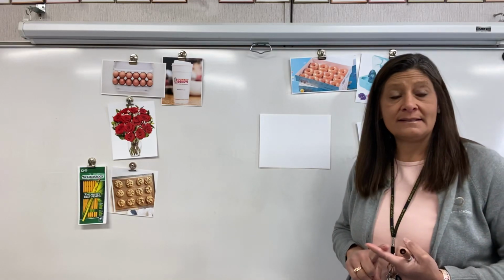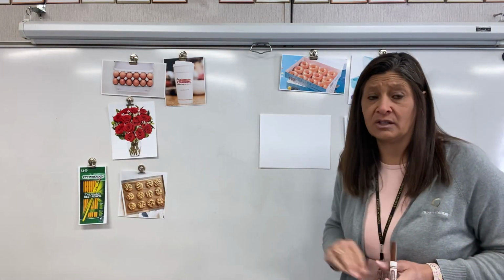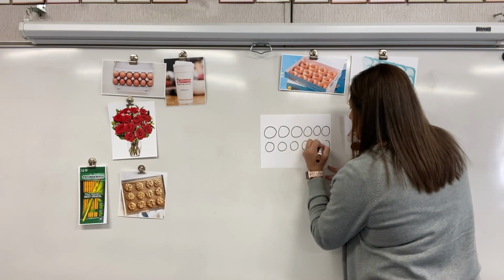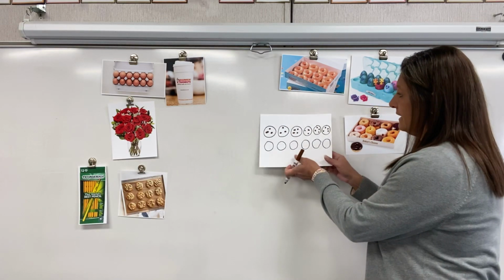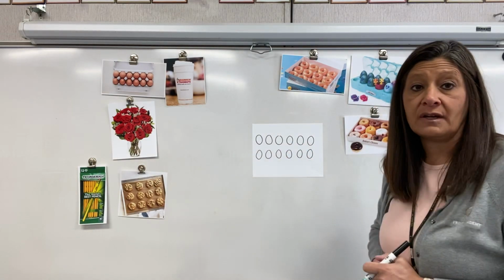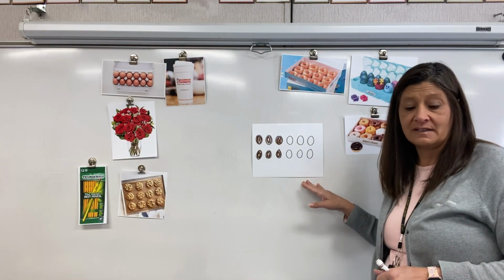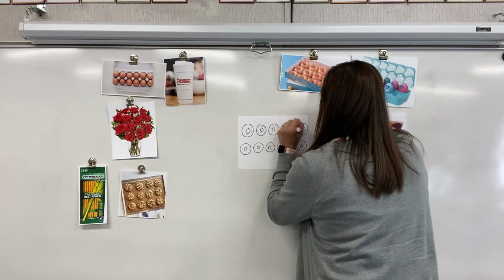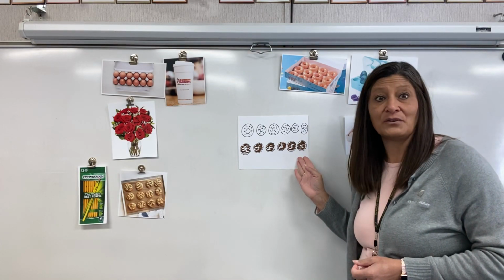Identifying Dozen and Half Dozen - Lesson 2